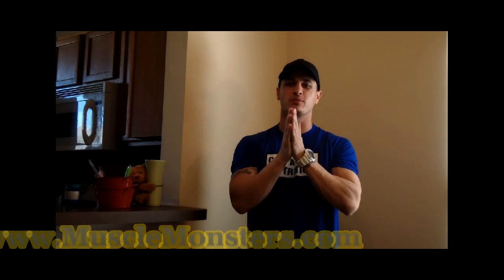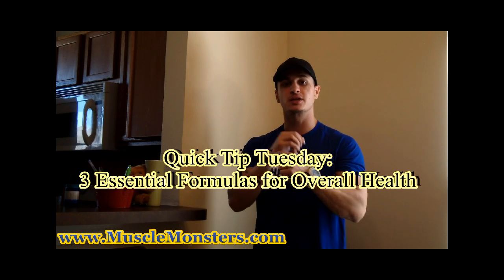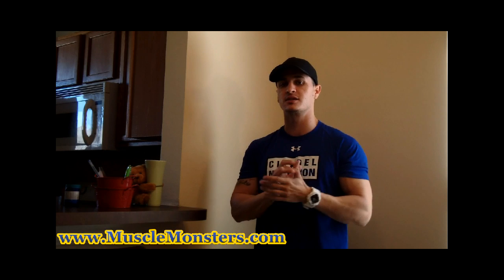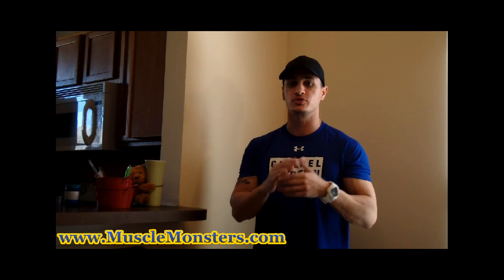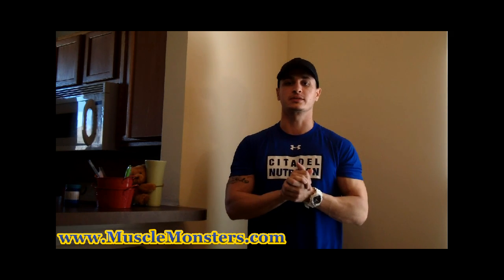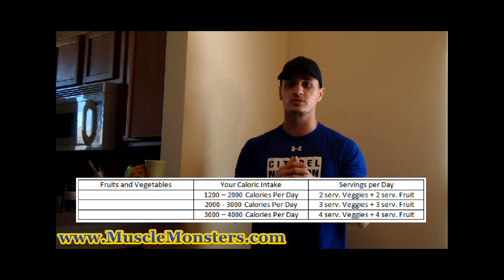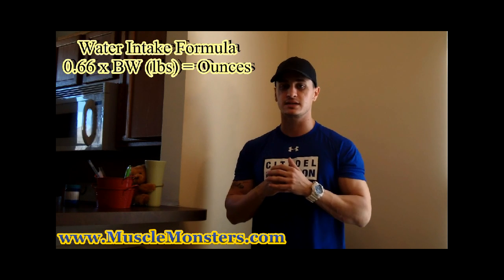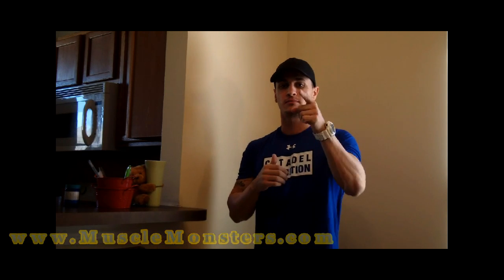Q.T.T. #24 - How Much Water, Fiber, and Vitamins Do We Need?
In today's Quick Tip Tuesday video, I discuss 3 simple formulas for calculating your fiber intake, water intake, and micronutrient intake.